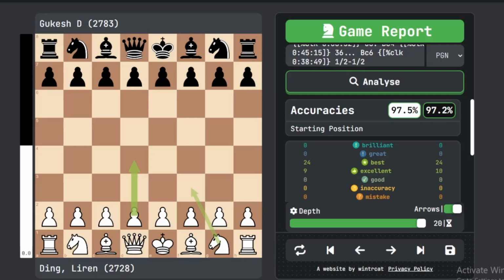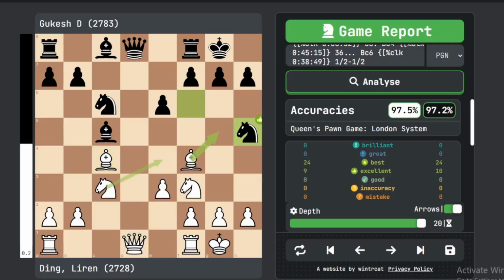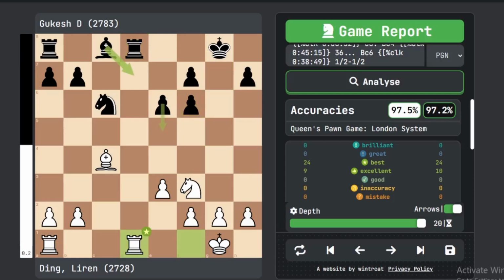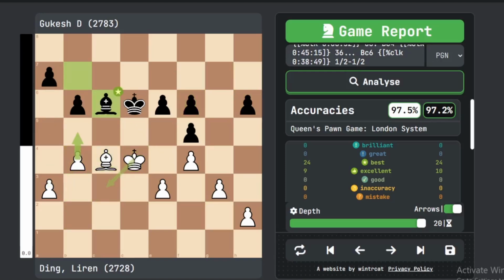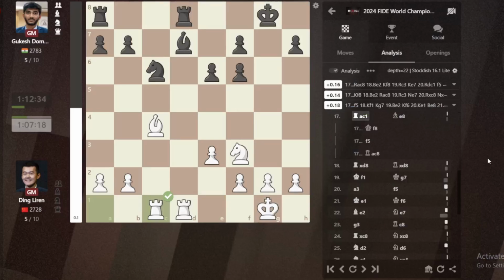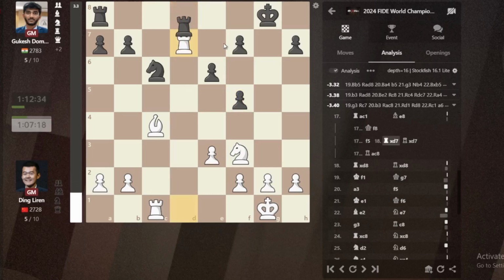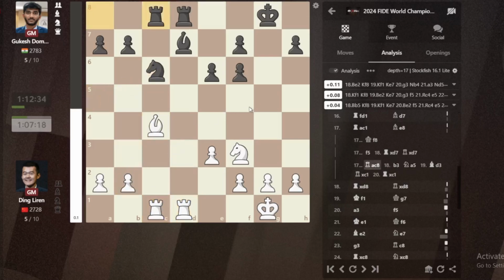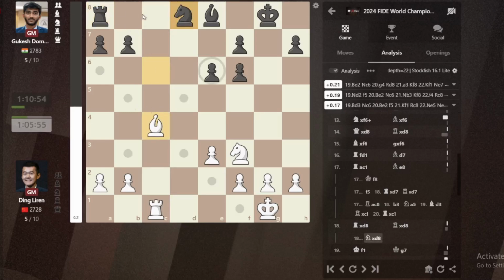DING VS GUKESH | BAD GAME ? | GAME #10 FIDE WCC | MAX STOCKFISH REVIEW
In this thrilling tenth game of the World Chess Championship, we witness an epic battle between Ding Liren and Gukesh! Both grandmasters showcase their incredible skills and strategies in a game that keeps viewers on the edge of their seats. Watch as we dive deep into the most critical moments with maximum Stockfish analysis, breaking down each move and uncovering the hidden tactics and blunders that could determine the fate of the championship.

Join us for this detailed analysis and see how the top chess engine, Stockfish, evaluates every position. Whether you're a seasoned chess player or a beginner, this video offers valuable insights and lessons from two of the world's best. Don't miss out on the excitement and educational value of Game #2 of the World Chess Championship!